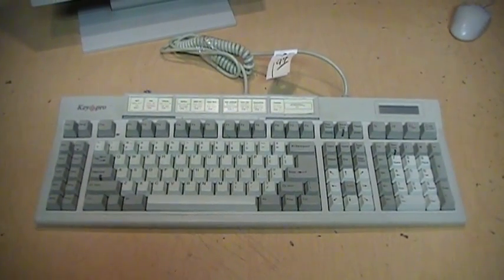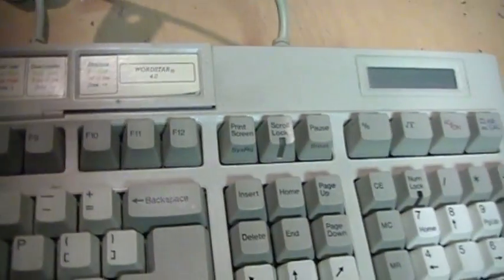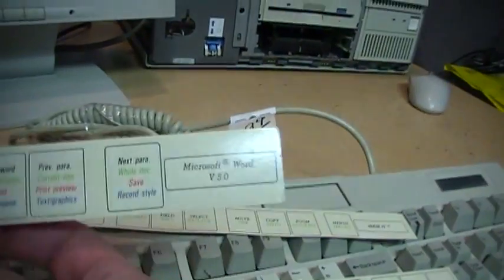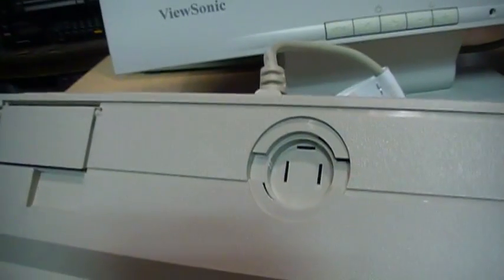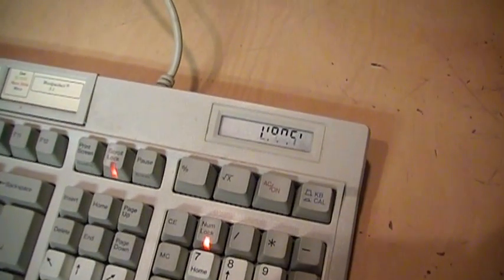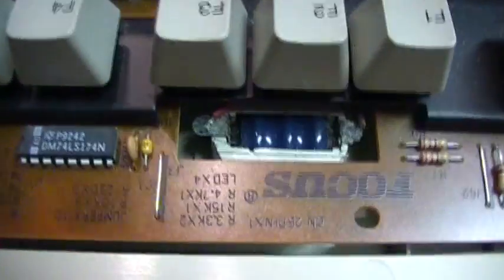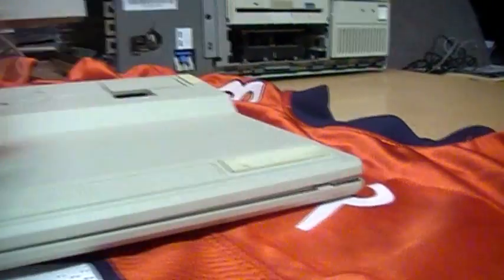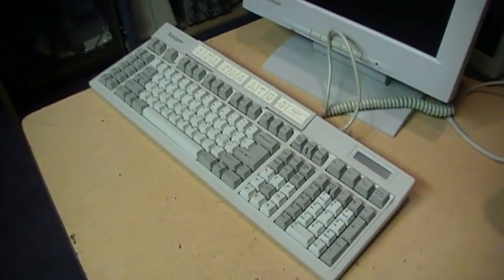1992 Focus KeyPro FK-9000 keyboard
This would be a very nice keyboard, if only it worked. It has clicky Alps key switches, a built-in calculator, and an extra set of programmable function keys. It is similar to the Northgate OmniKey and the Gateway 2000 AnyKey (which I show briefly at the end).